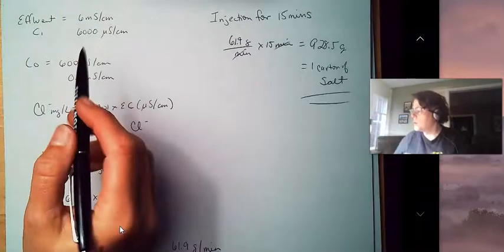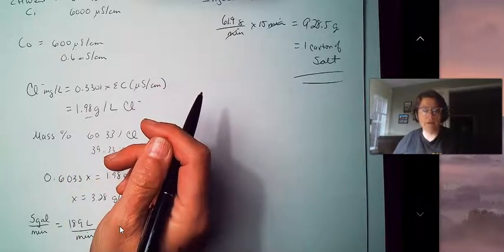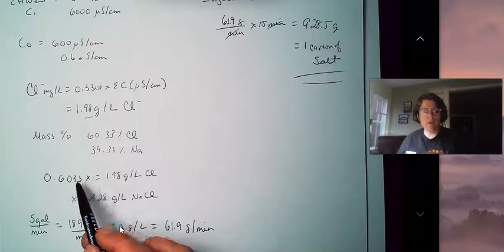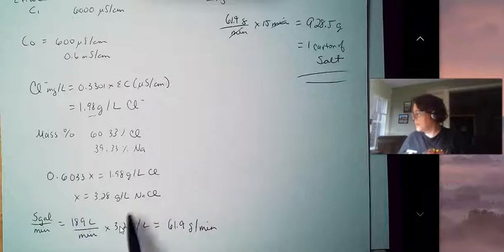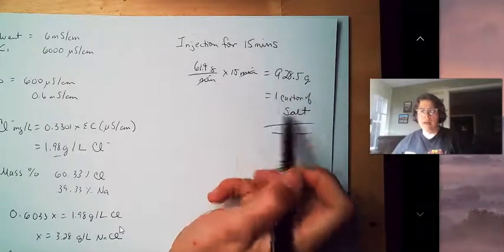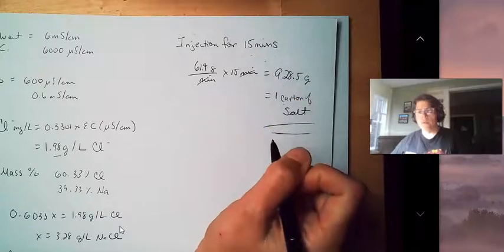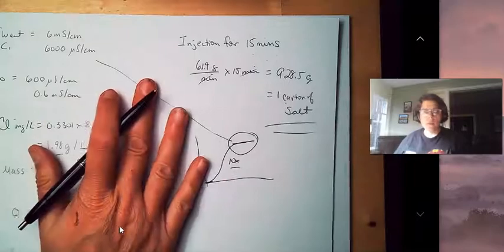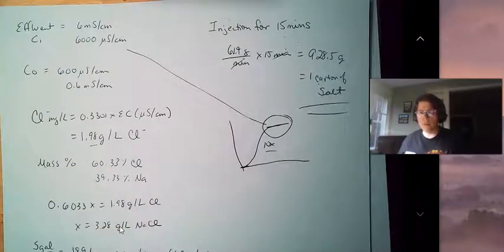salt conc 1026